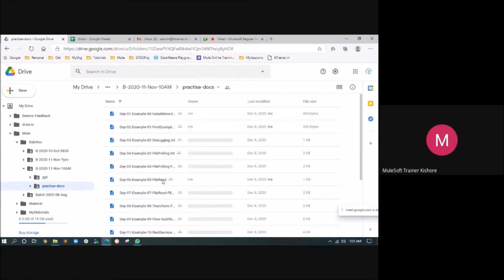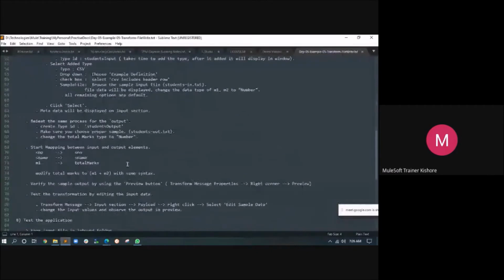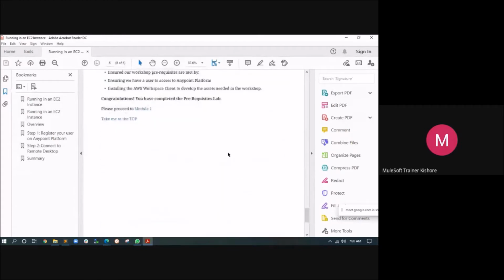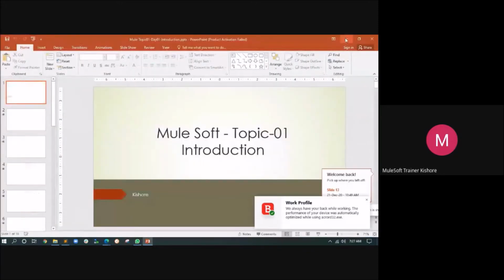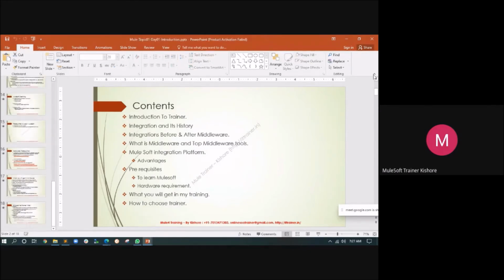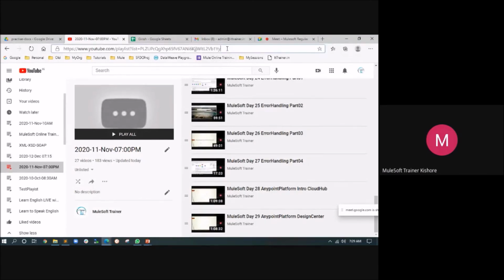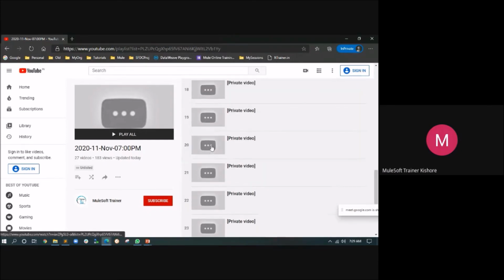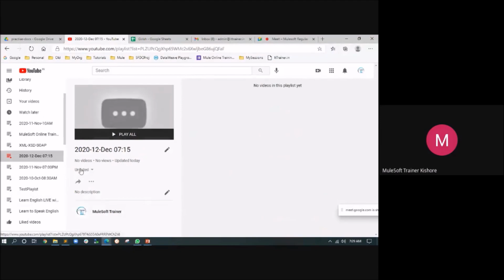What will you get from our course